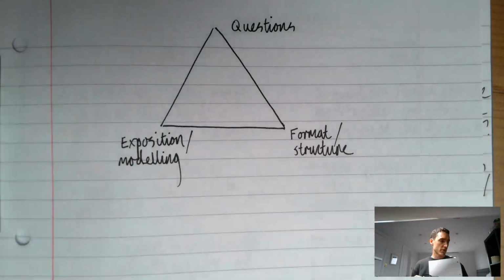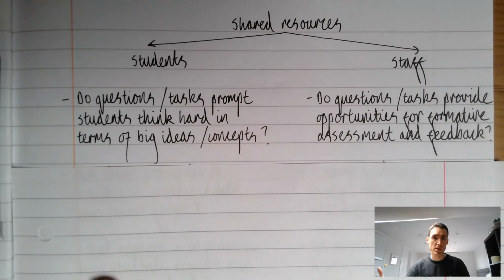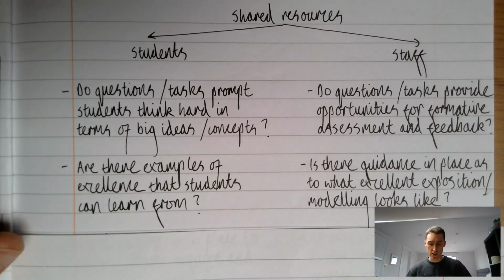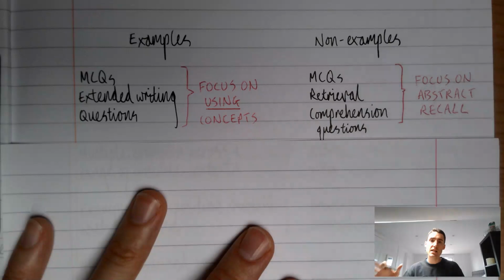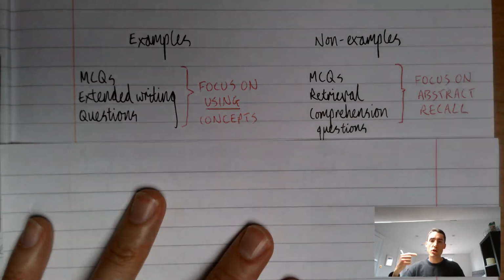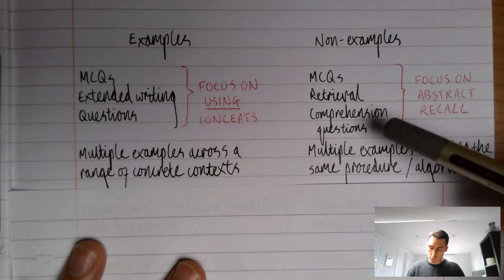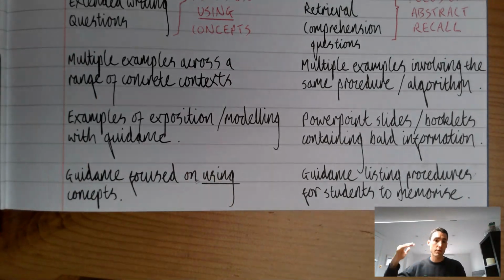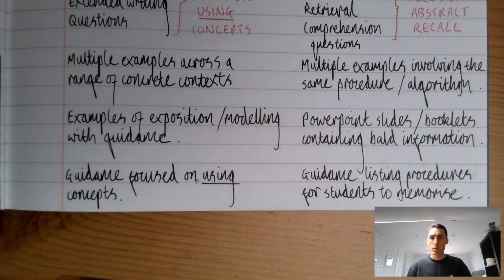Curriculum Primer 6 - What makes for effective shared resources?